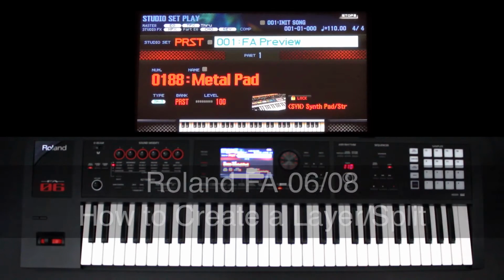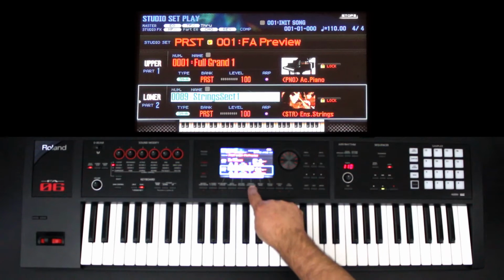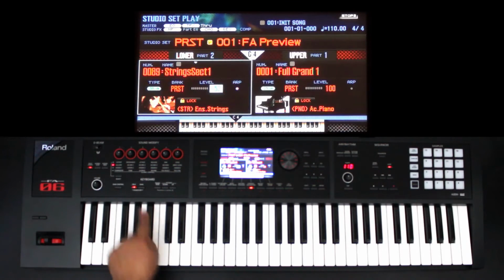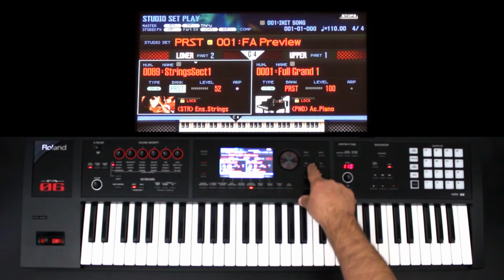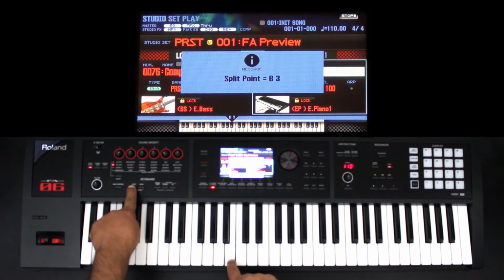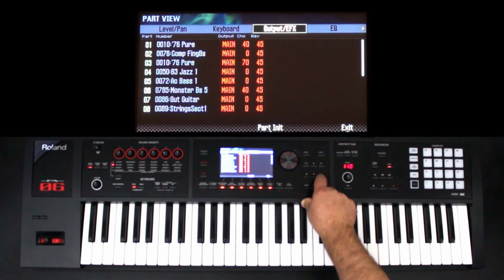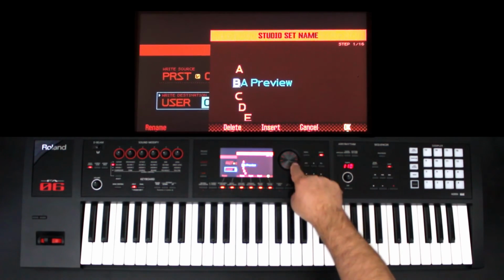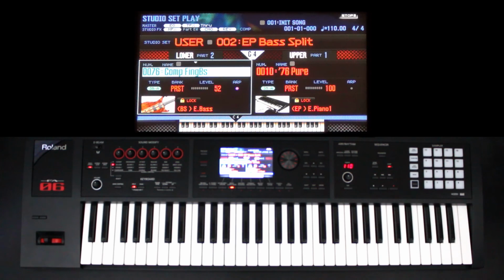Roland FA-06/08 - How to Create a Layer/Split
In this video we wanted to demonstrate how easy it is to create a basic Dual (Layer)/Split inside the FA-06/08. As you will see the process is very easy to create and save.